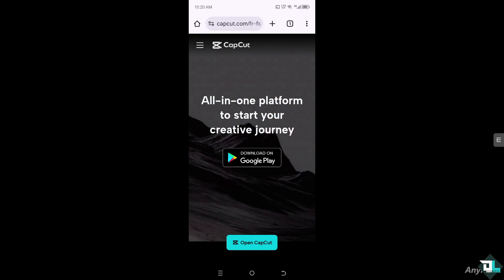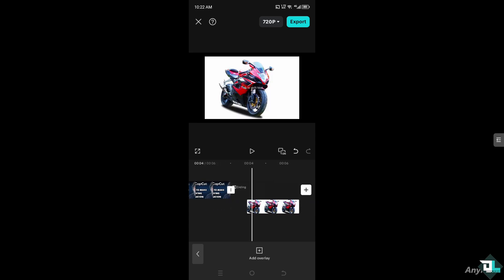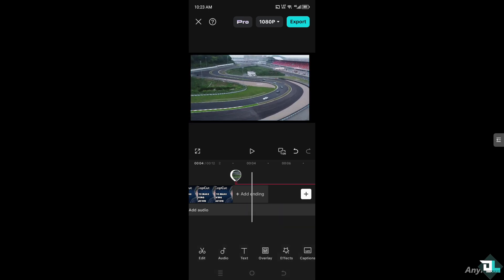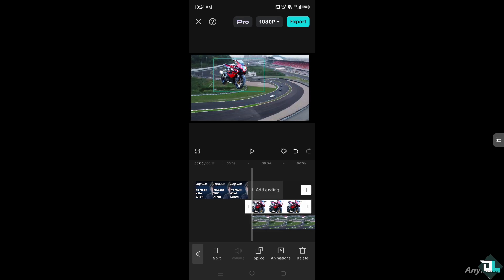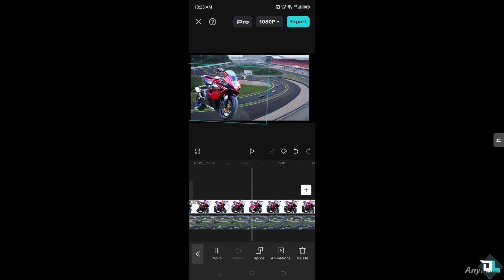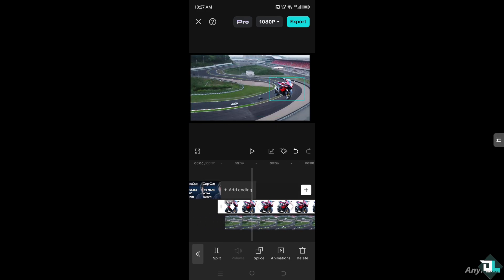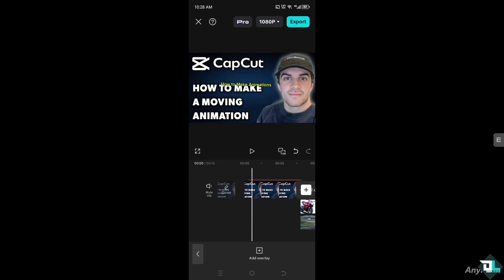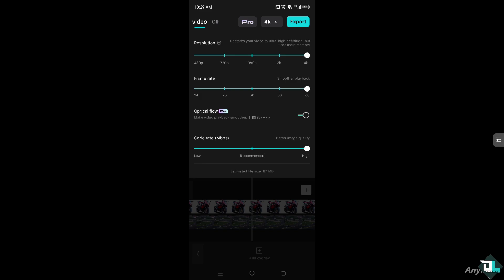How to Make a Moving Animation on Capcut (Full 2025 Guide)